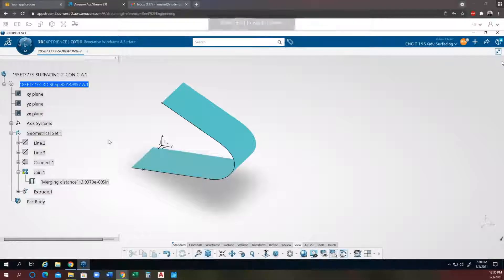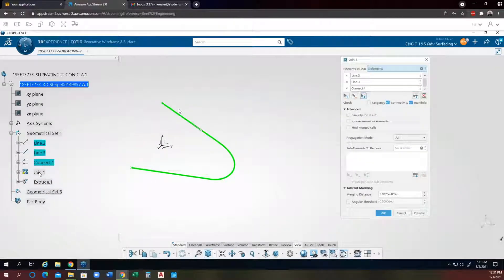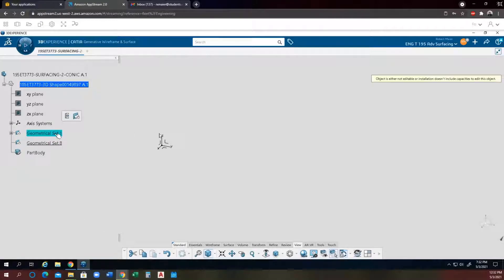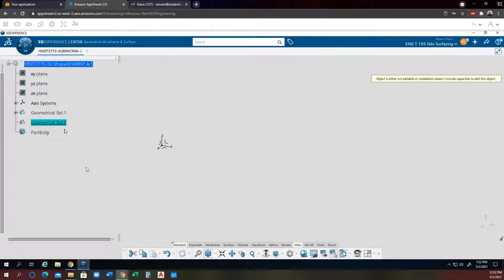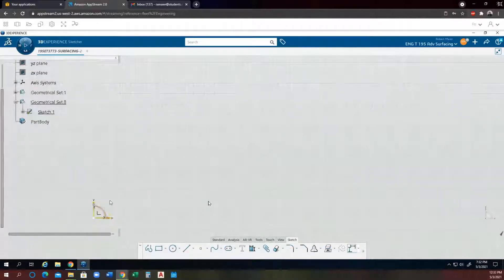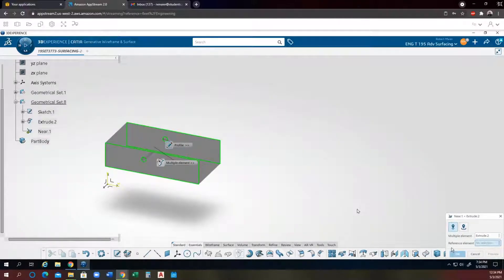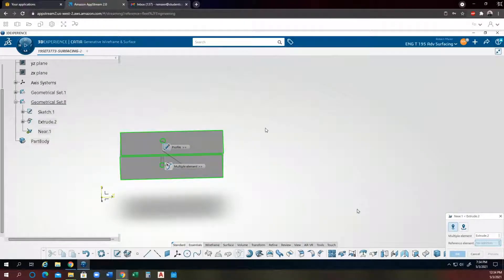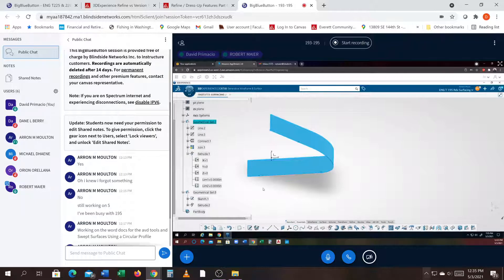Why Geometrical set disappears on 3D experience CATIA issues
Why Geometrical set disappears on 3D experience CATIA?